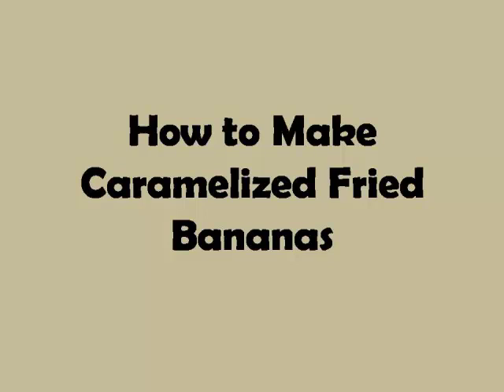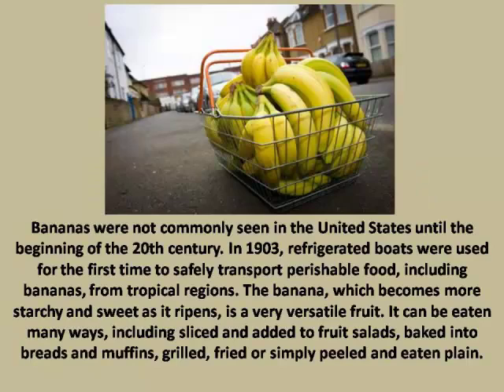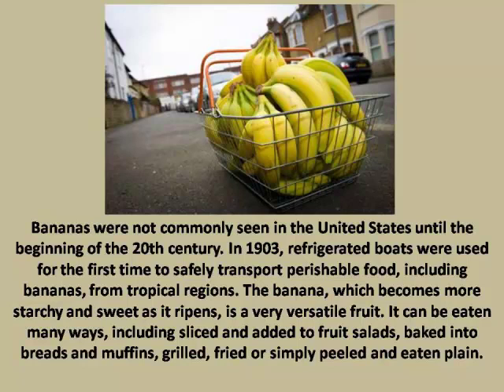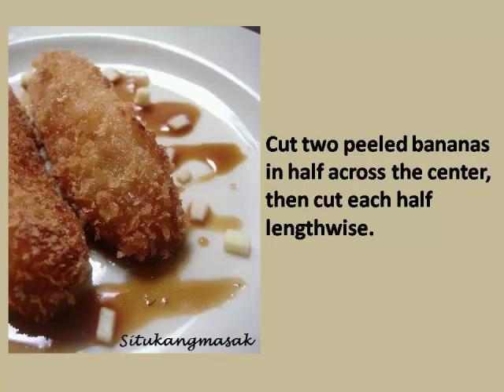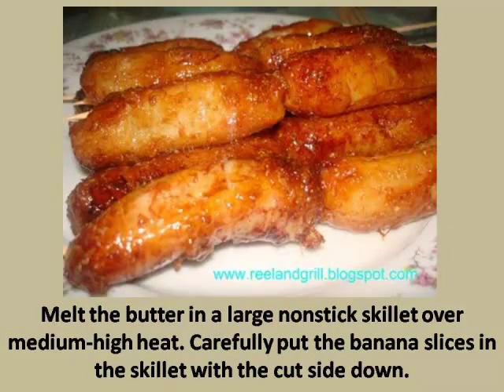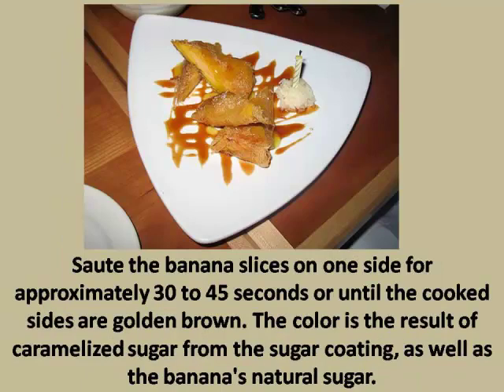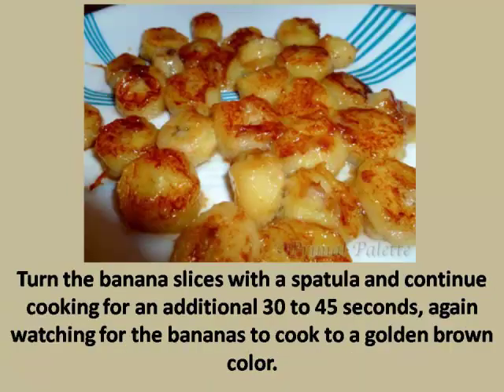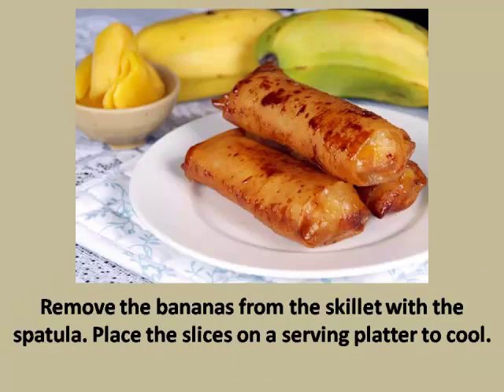How to Make Caramelized Fried Bananas - Easy Recipes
Bananas were not commonly seen in the United States until the beginning of the 20th century. In 1903, refrigerated boats were used for the first time to safely transport perishable food, including bananas, from tropical regions. The banana, which becomes more starchy and sweet as it ripens, is a very versatile fruit. It can be eaten many ways, including sliced and added to fruit salads, baked into breads and muffins, grilled, fried or simply peeled and eaten plain.

Instructions:

Step 1:
Cut two peeled bananas in half across the center, then cut each half lengthwise.

Step 2:
Pour the sugar into a shallow bowl. Roll the bananas in the bowl until they are coated with sugar.

Step 3:
Melt the butter in a large nonstick skillet over medium-high heat. Carefully put the banana slices in the skillet with the cut side down.

Step 4:
Saute the banana slices on one side for approximately 30 to 45 seconds or until the cooked sides are golden brown. The color is the result of caramelized sugar from the sugar coating, as well as the banana's natural sugar.

Step 5:
Turn the banana slices with a spatula and continue cooking for an additional 30 to 45 seconds, again watching for the bananas to cook to a golden brown color.

Step 6:
Remove the bananas from the skillet with the spatula. Place the slices on a serving platter to cool.